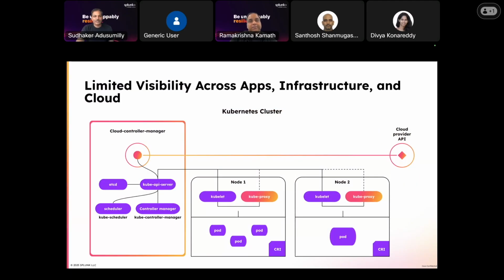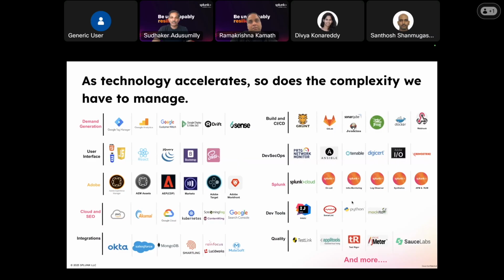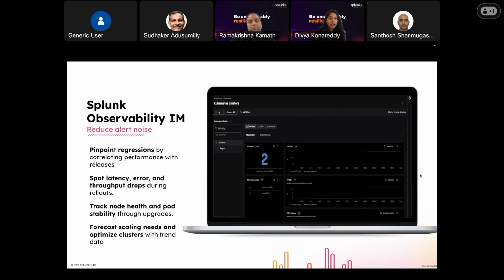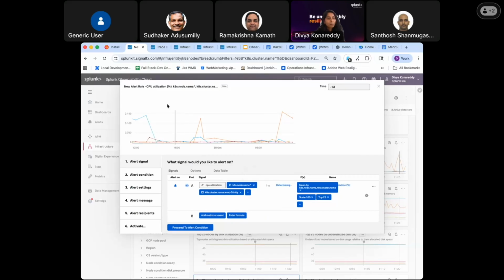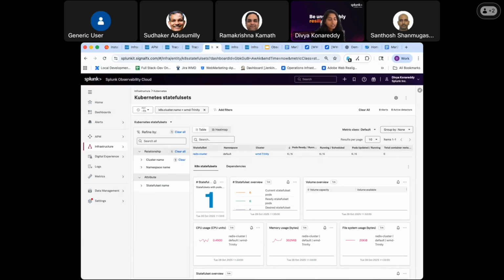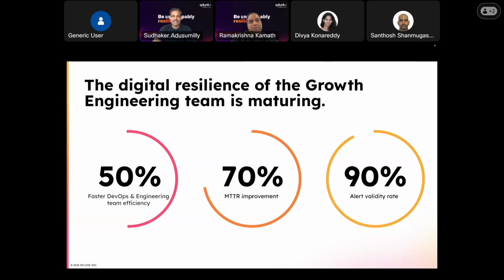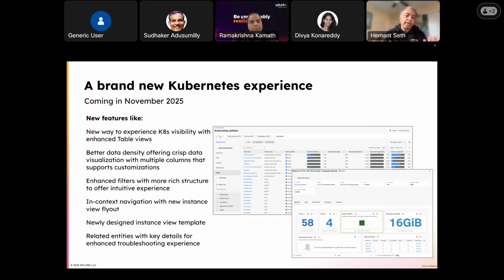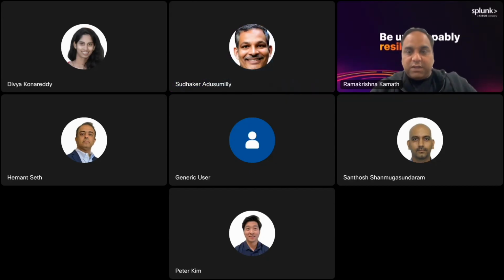Tech Talk - Observability Unlocked: Kubernetes Monitoring with Splunk Observability Cloud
In this Tech Talk, discover how the Splunk Growth Engineering team leverages Splunk Infrastructure Monitoring (IM) to supercharge their Kubernetes operations, detect issues within minutes, and resolve them 90% faster — all while optimizing and scaling like pros.